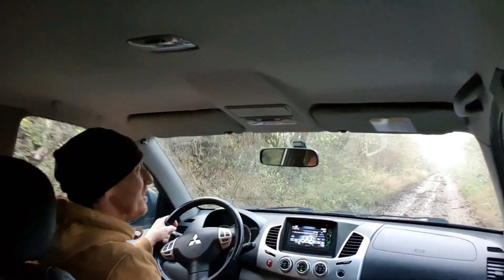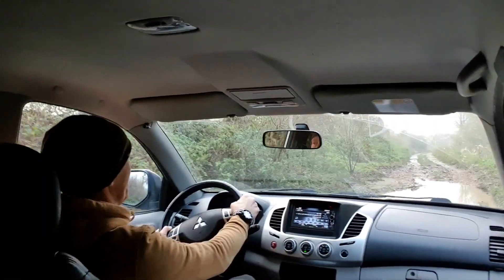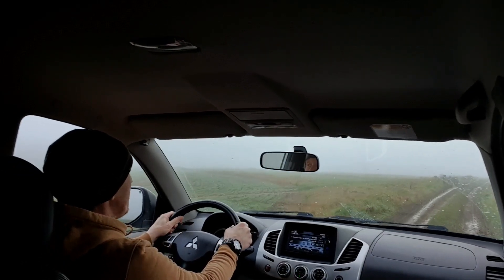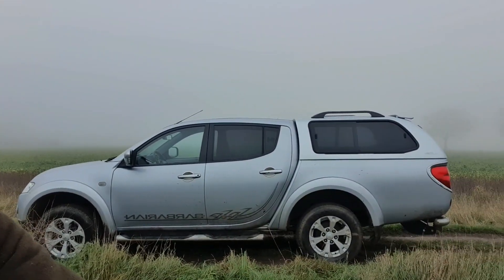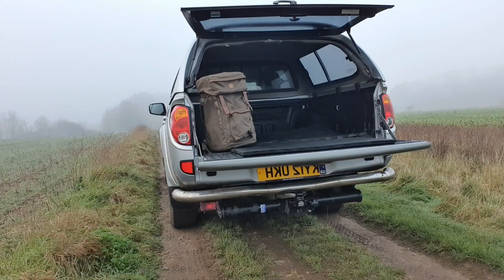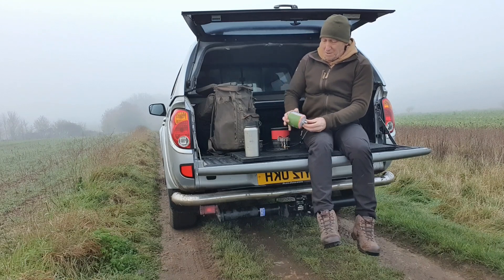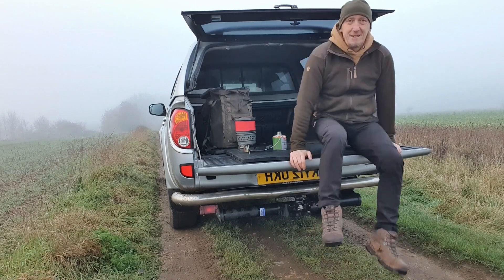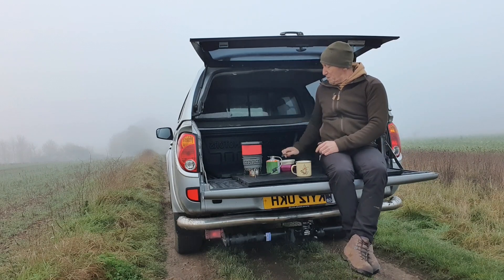JJ OUTDOORS MEETS CONAN THE BARBARIAN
Ok..a crazy title but please watch, covid and lockdown has had a massive effect on me and my business this year, it literally wiped my business out , but I took the offer of a completely new job from my oldest friend and 7 months later ive managed to purchase this mitsubishi l200 barbarian ! this vehicle will take me on lots of new exciting adventures , and after not being able too see so many of my bushcraft and camping buddies this year we have loads planned ...take a watch hope you enjoy atb jj